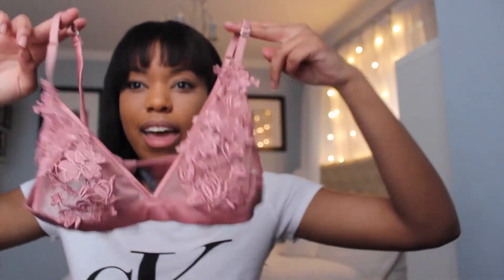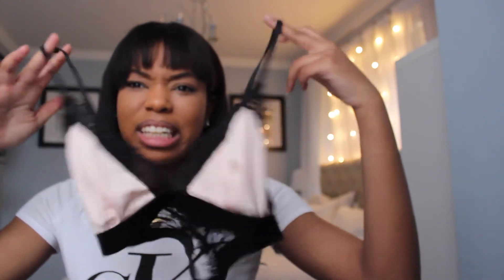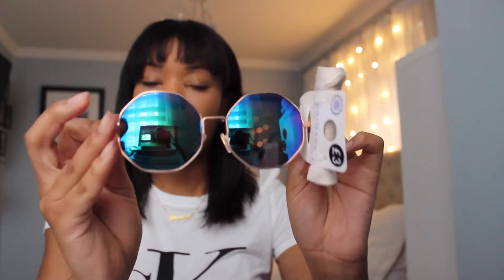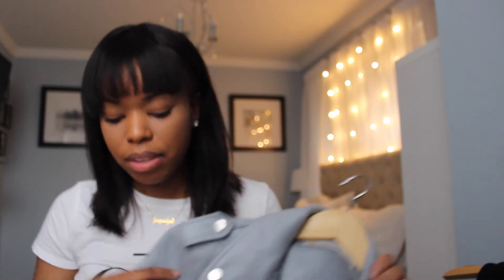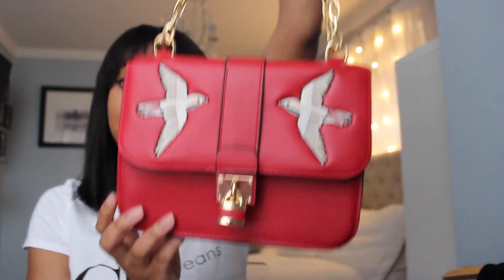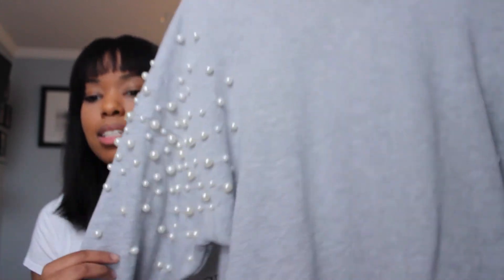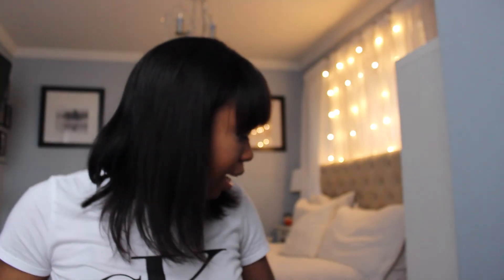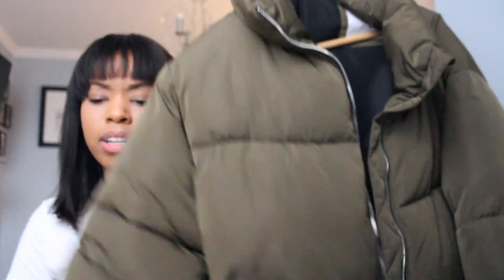Europe Haul | Zara, Bershka, and More!!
Hey everyone! I have a few things that I snagged while I was in Europe. I couldn't find everything but most items are linked below.